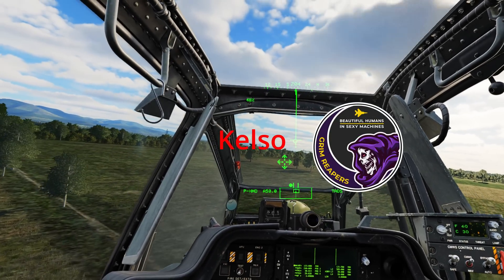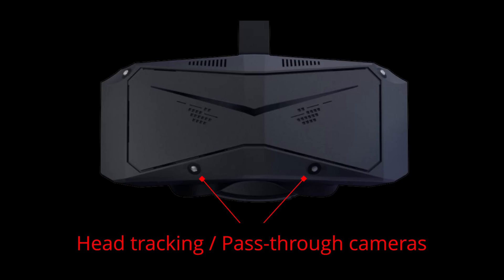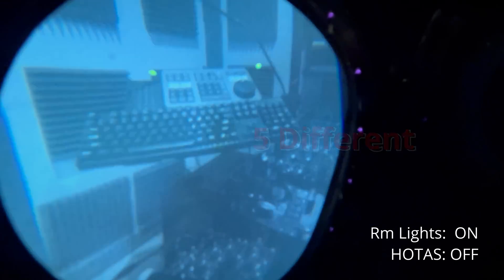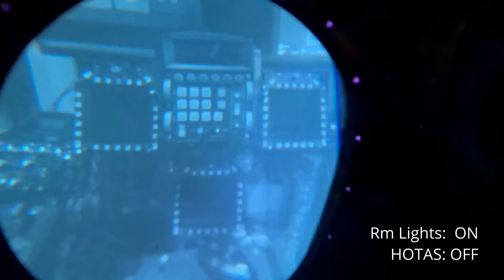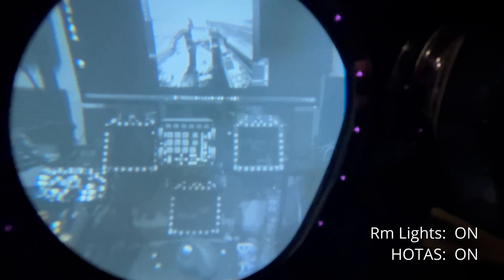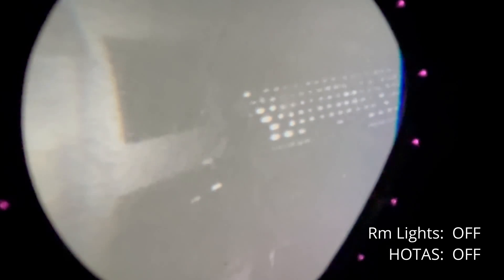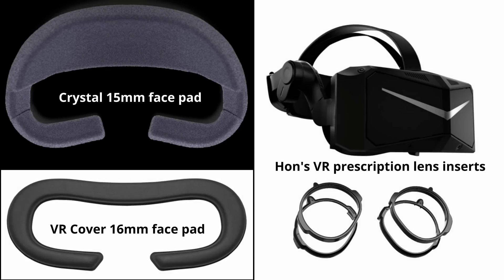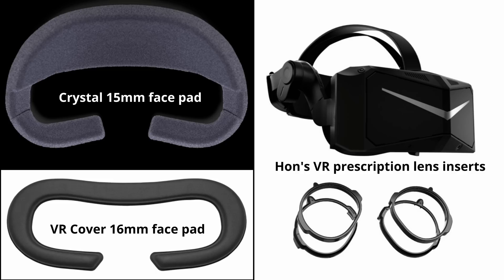Pimax Crystal VR Headset: Pass Through Mode & Other Updates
3. February 2024 This video

00:00 Introduction
00:22 Pass through mode
02:28 Software stability improvements
03:01 Accessories
03:34 General impressions after 5 months